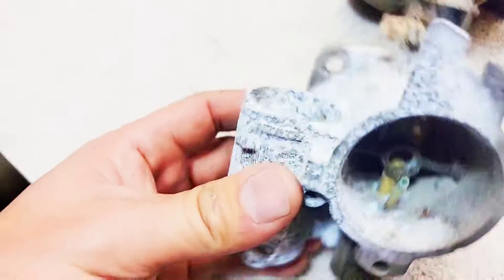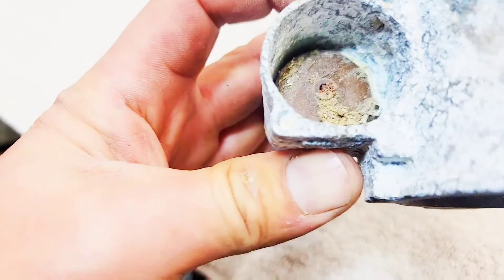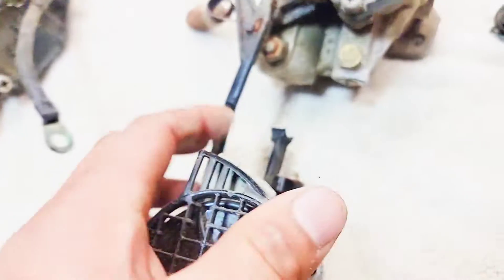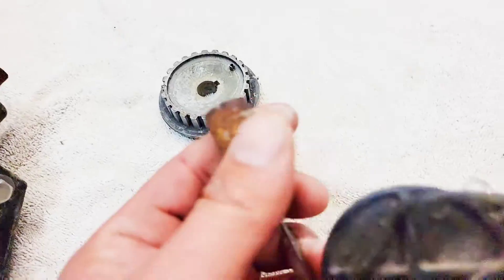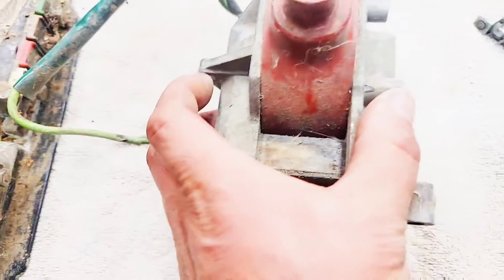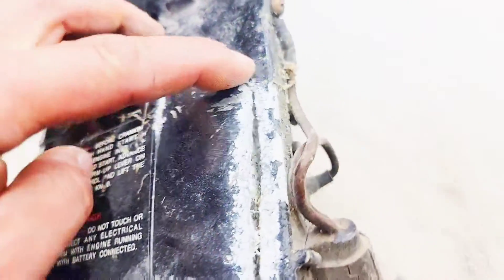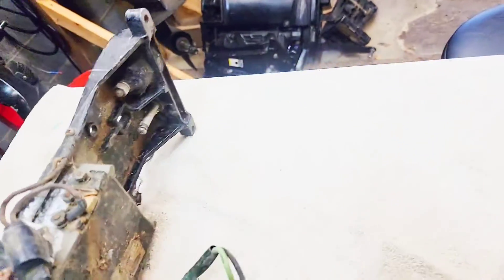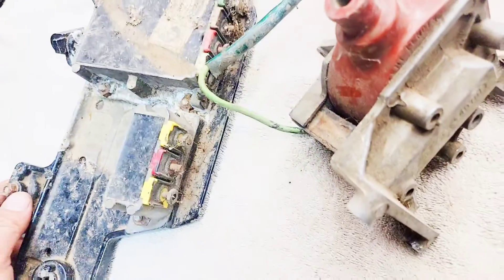Testing Mercury Outboard Old Ignition Systems Switchbox, Coil, Distribution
Video on ignitions systems that I received from MercRichL4. Trying to see if there is any value in this system. I walk through all of the processes to ensure proper operational status!

Thexton Spark Tester link:

Fogging oil used:

Alligator Clips link:

12v Tester Link: